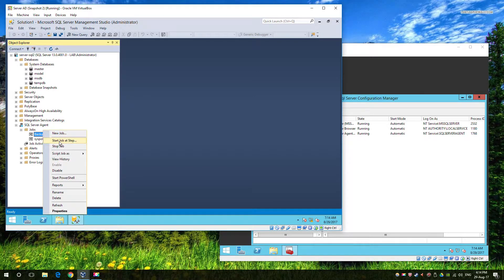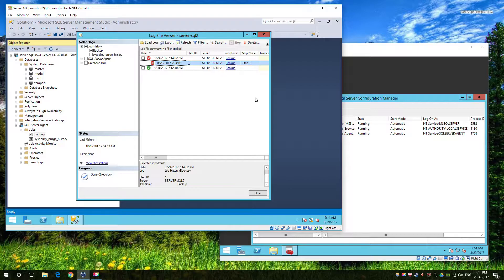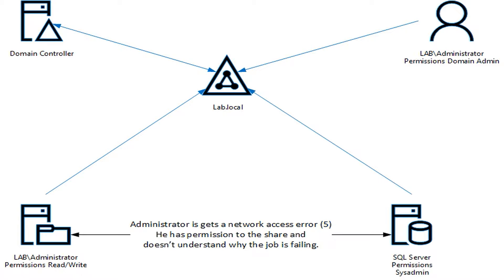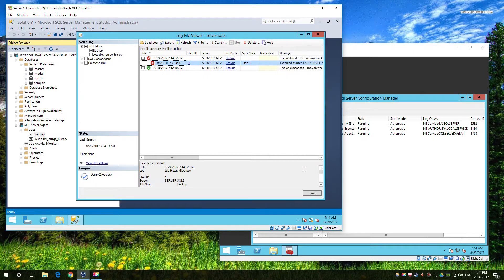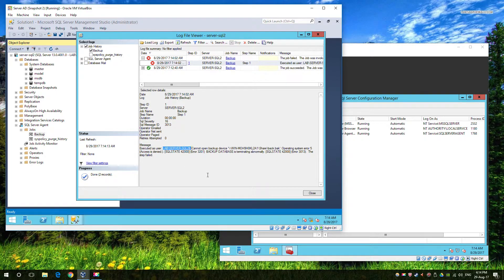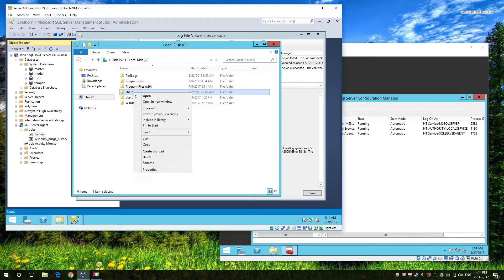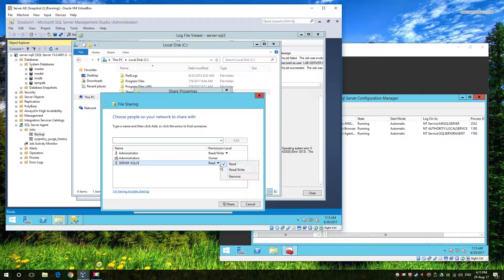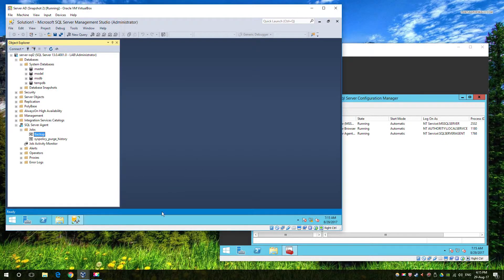SQL Server Agent Job Fails Network Access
SQL Server Agent Job Fails Network Access Denied, this is a common issue that can be easily resolved